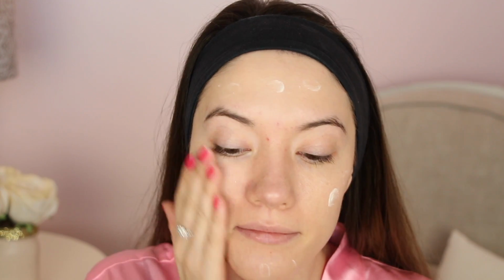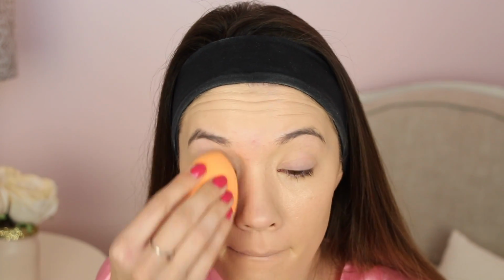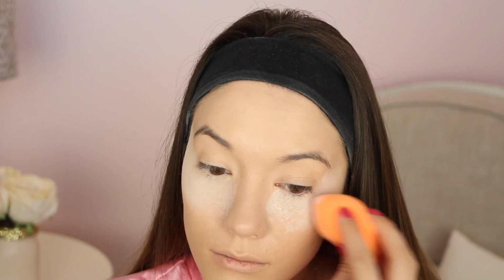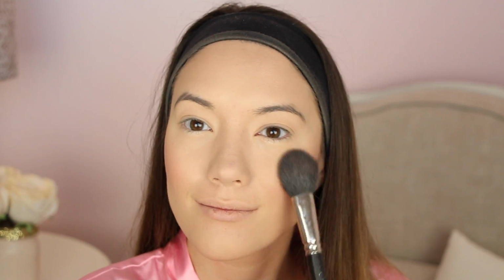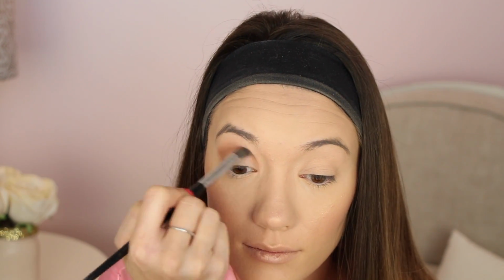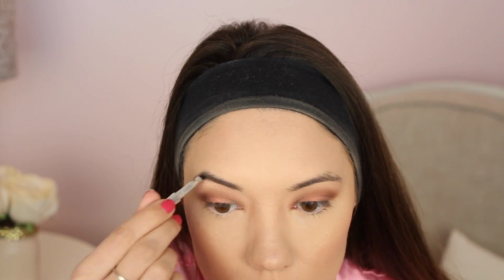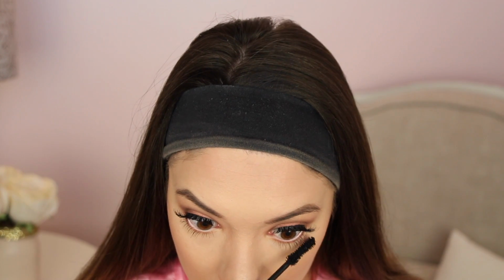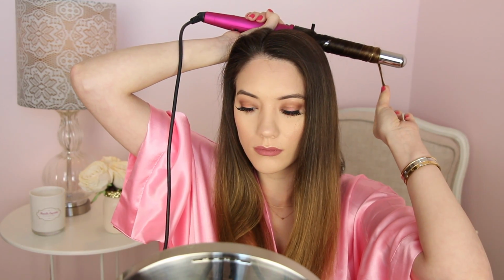Get Ready W/ Me! Everyday Spring Makeup & Hair Tutorial | Blair Fowler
SNAPCHAT! MissBlairFowler